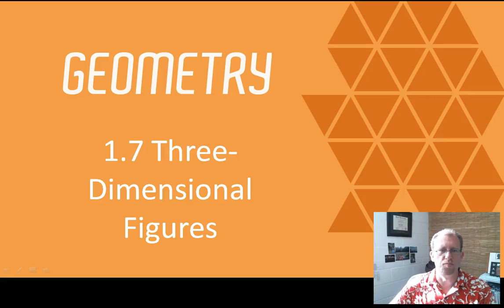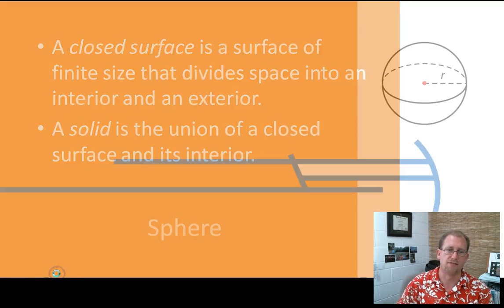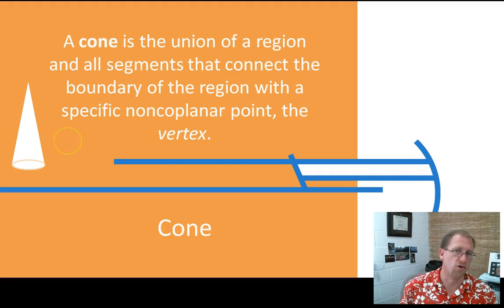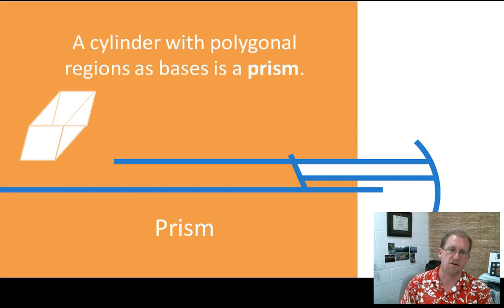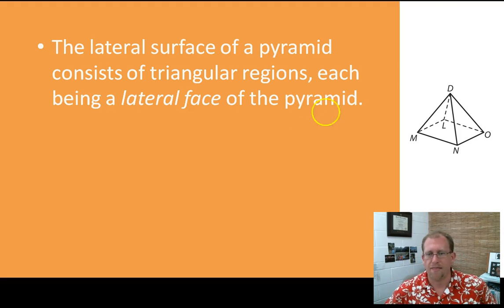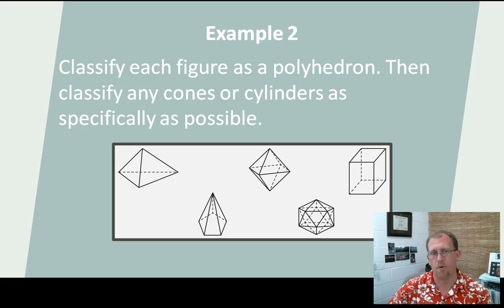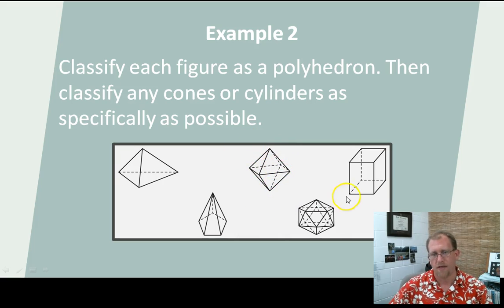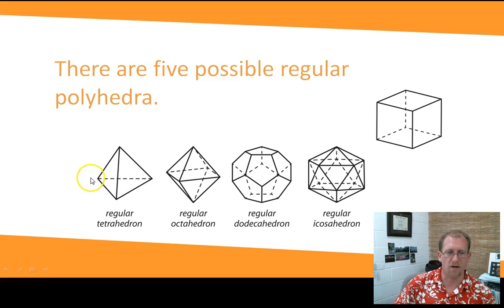Three-Dimensional Figures, BJU Press Geometry 4th Ed, Lesson 1.7--CCCS Flipped Geometry #8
This lesson takes what we've learned about polygons and adds a third dimension to them, defining polyhedra and their associated descriptive terms. Polyhedra, Sphere, radius, face, base, lateral area, lateral surface, cone, cylinder, n-gon, vertex, vertices, and edge.